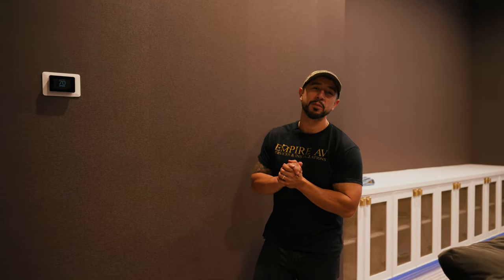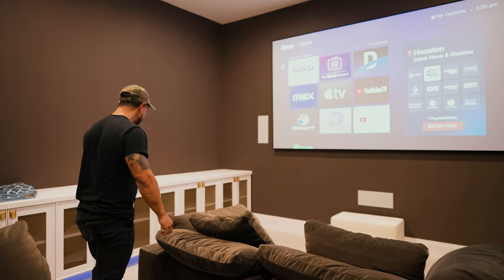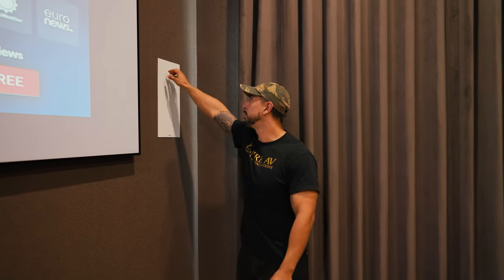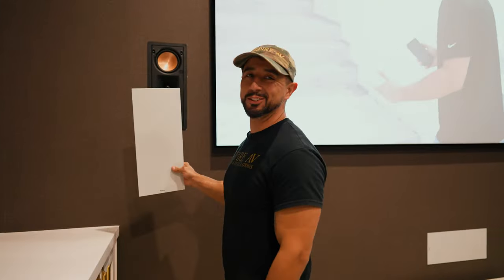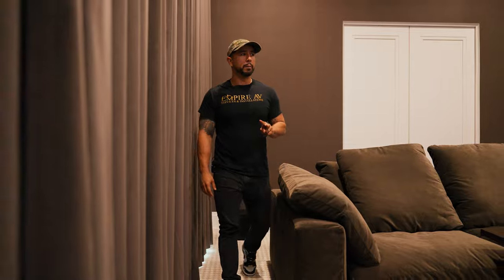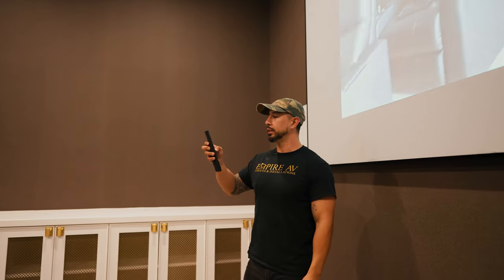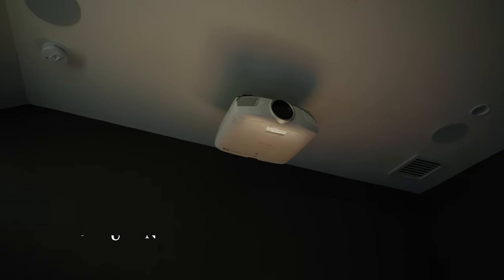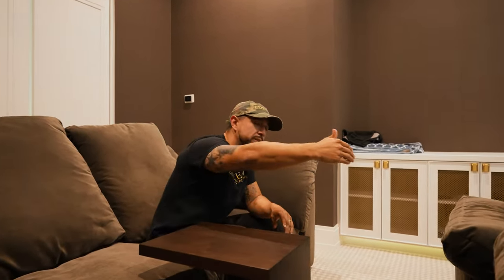Home Theater Showcase: Unveiling Another Amazing Project 🎥✨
Dive into the epitome of cinematic luxury with Empire AV Services and Installations! Join us on an exclusive tour of a home theater, a result of our collaboration with Covington Custom Builders.

In this video, witness the unveiling of a 7.1.1 surround system, featuring a massive 133” screen, a cutting-edge 4K projector, Klipsch audio speakers, and seamless Control4 integration. Marvel at how technology and elegance converge to create an immersive home theater experience.

🎬 Partnering with Covington Custom Builders:  We Design the Low voltage, Prewired the home at the construction stage, installed and programmed all the equipment for owner client and provided all of the equipment for the system.

Empire AV's mission is to provide a higher quality of life that allows our clients and staff to have the ability to LOOK into the future, LISTEN to the world, and LIVE their best lives!

Don't miss this cinematic experience. Empire AV is redefining how you experience entertainment at home.

Feel free to choose a title or suggest any adjustments you may have!